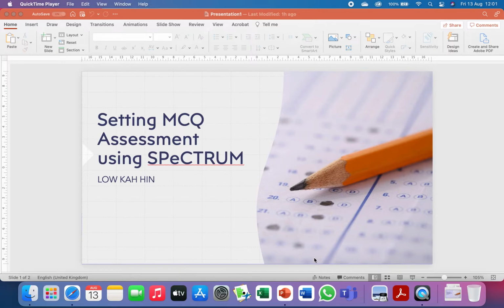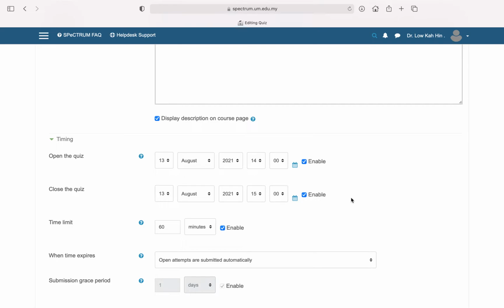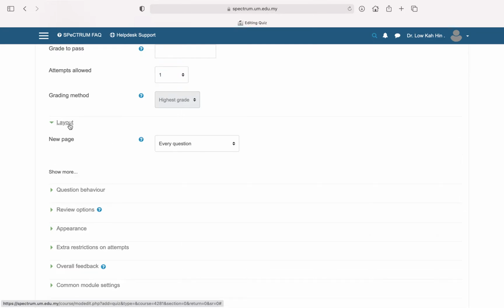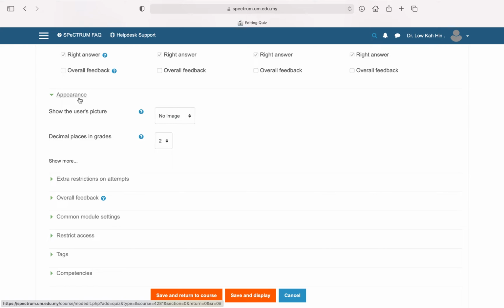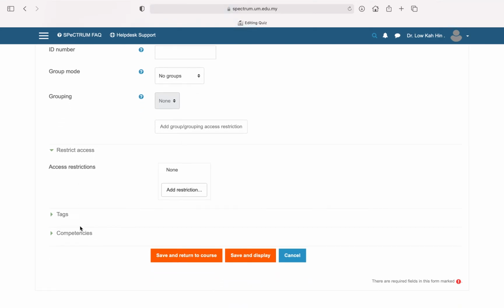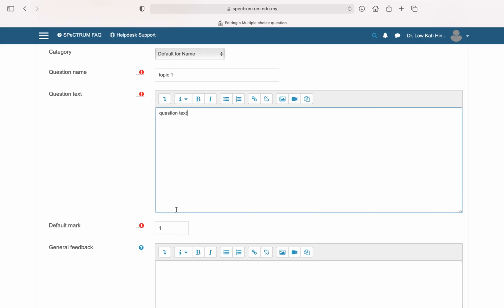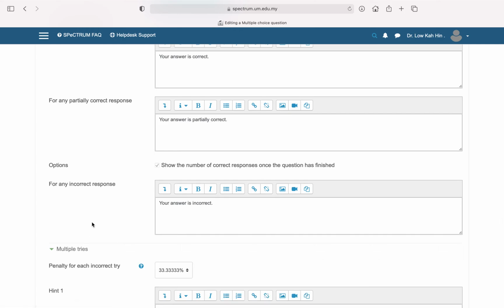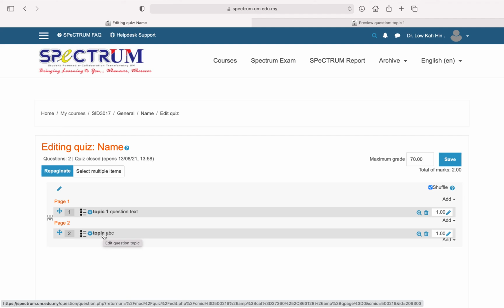Setting MCQ Assessment using SPeCTRUM.